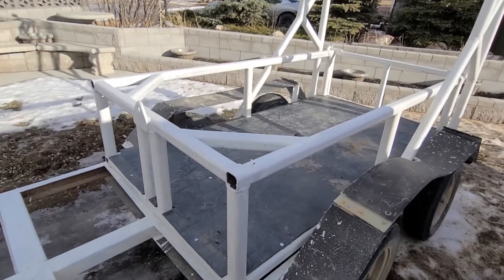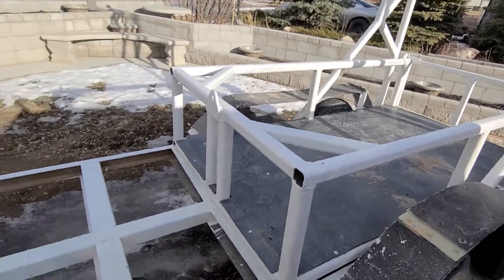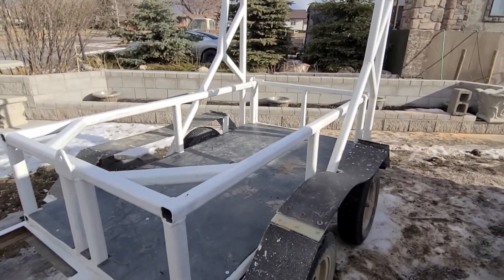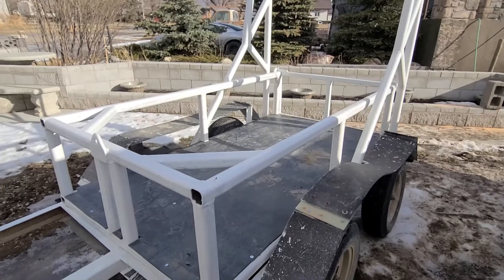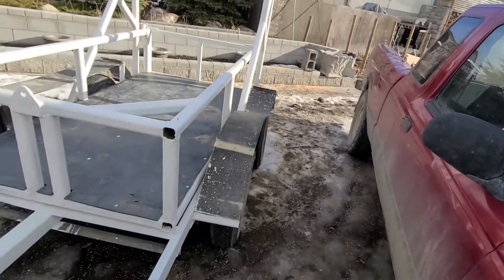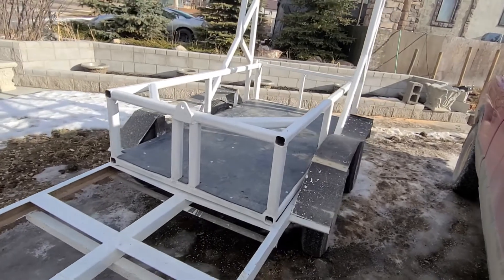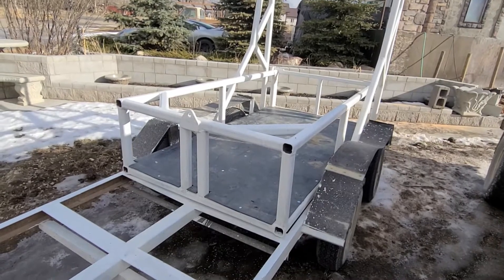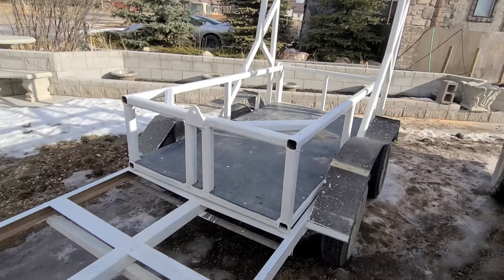Winch style dump trailer.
I built a trailer with winch mechanism. home built.